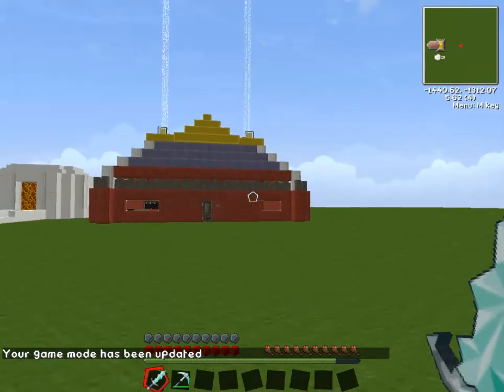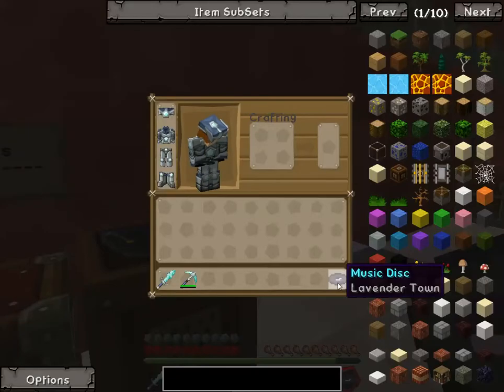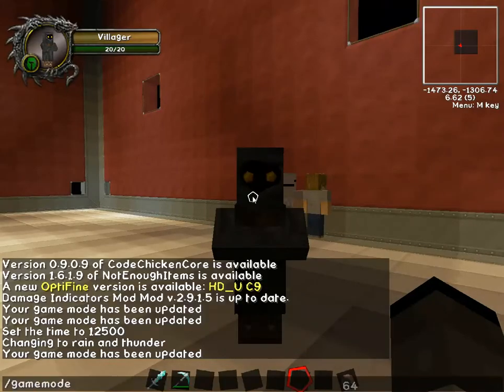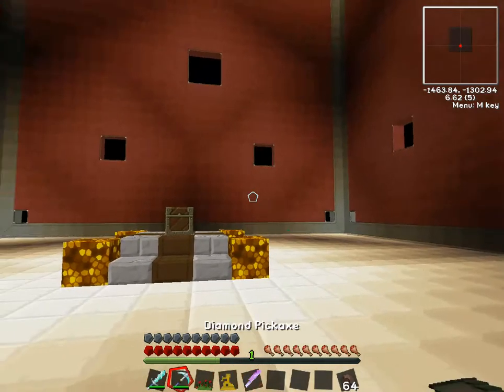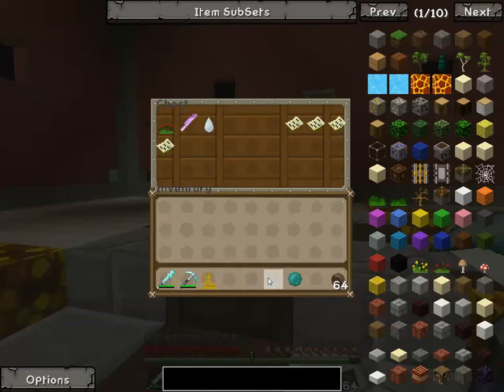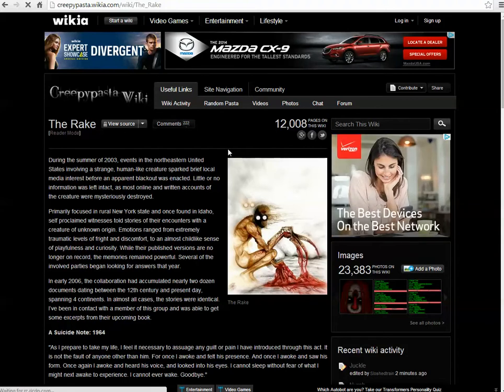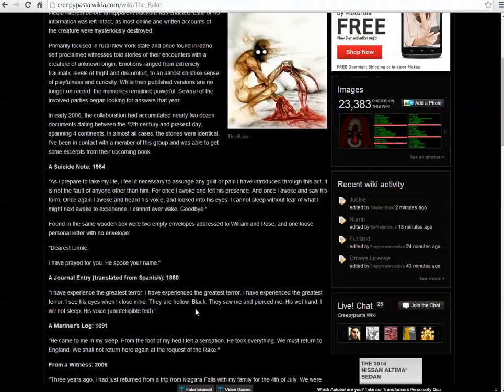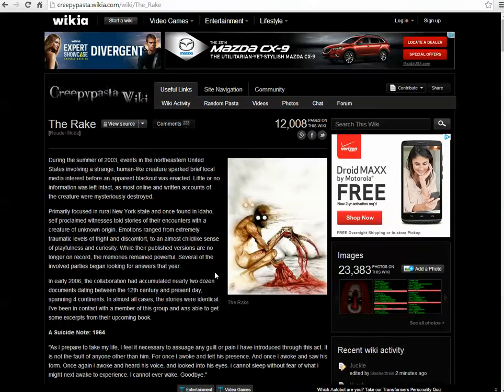Monday Mod Review "The Creepy Pasta Mod"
This week, we showcase a mod that takes homemade horror stories and brings them into MineCraft. Thanks a lot Adam!